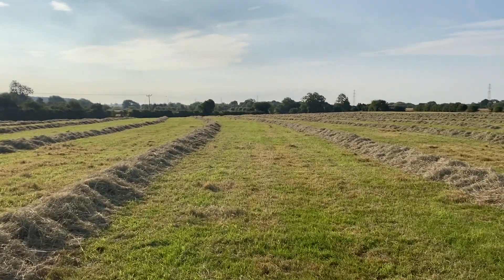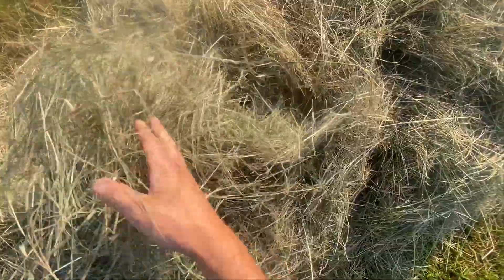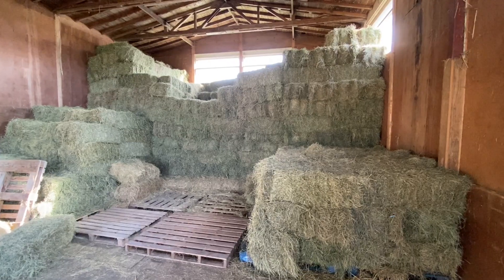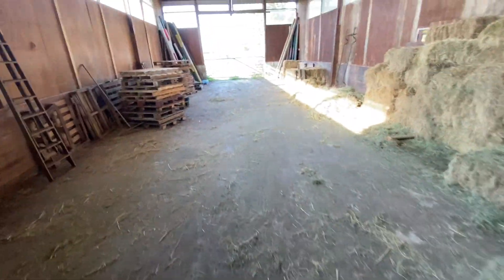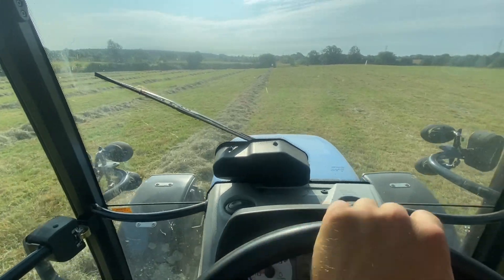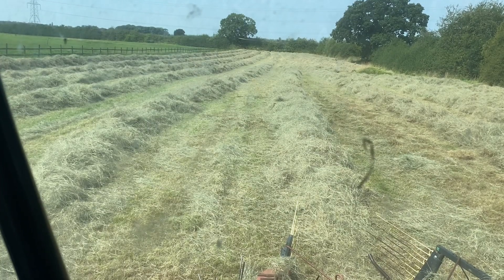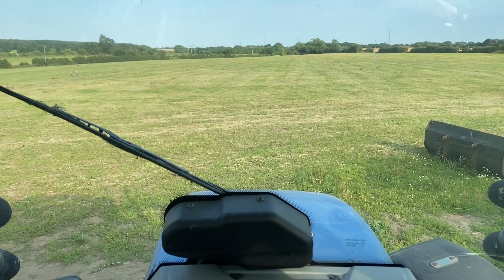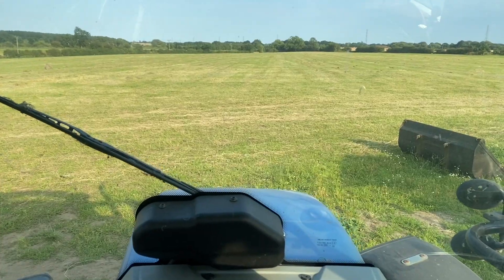More baling! Hay 2024